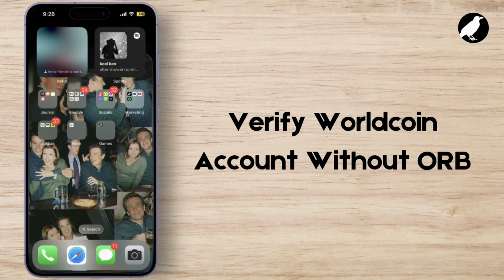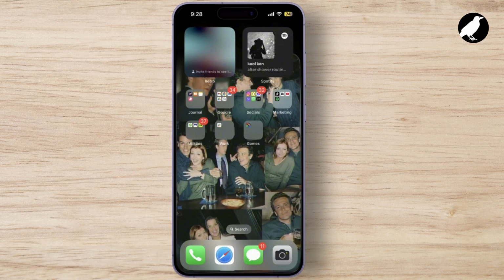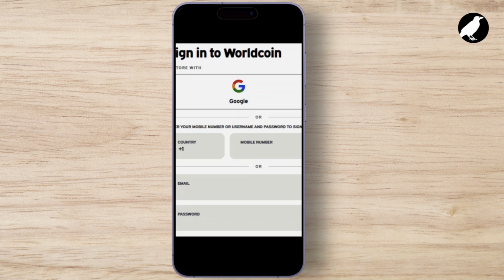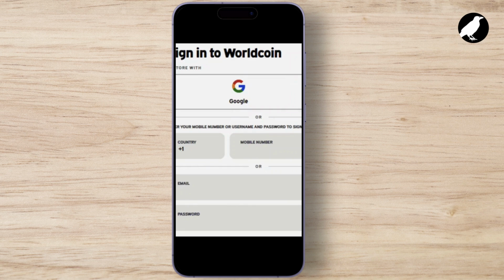How To Verify Worldcoin Account Without ORB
How to Save Your Avatar on Roblox PS5!

Want to learn how to save your custom avatar on Roblox using a PS5? This video will guide you through the simple steps to save and manage your avatar in Roblox on PlayStation 5. Whether you're asking, "How do I save my avatar on Roblox PS5?" or need help with customizing and preserving your look, this tutorial has you covered. Watch now to discover how you can save your avatar quickly and easily!

Timestamps:
00:00 How to Save Your Avatar on Roblox PS5
00:10 How Do I Save My Avatar on Roblox PS5?